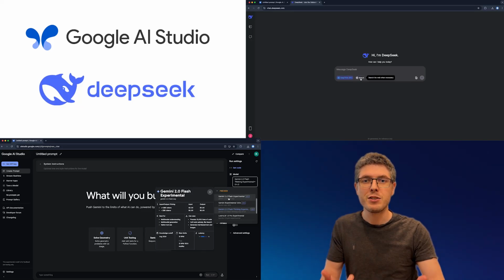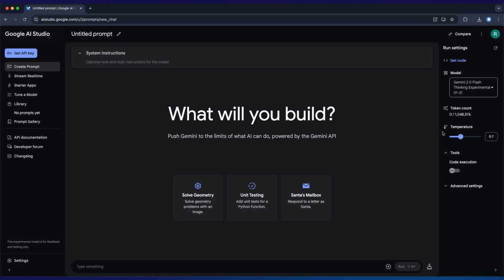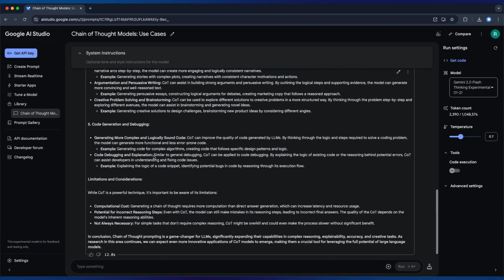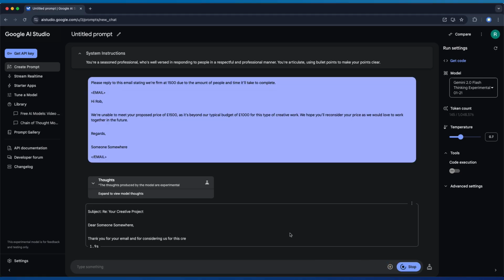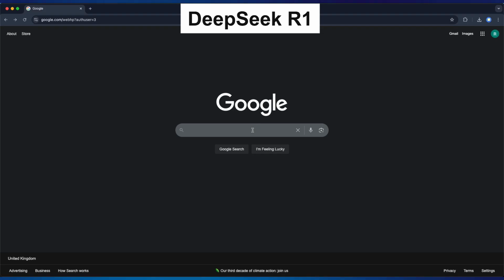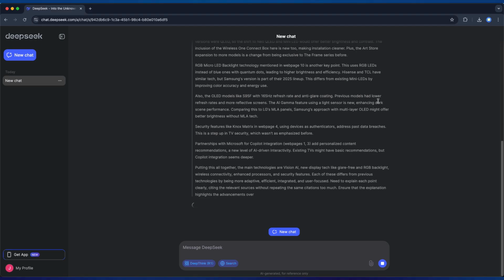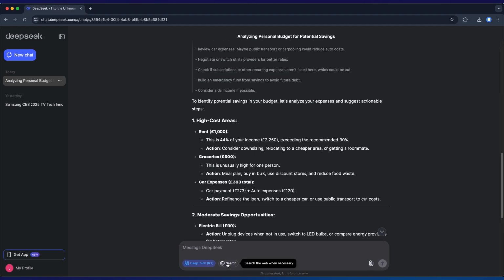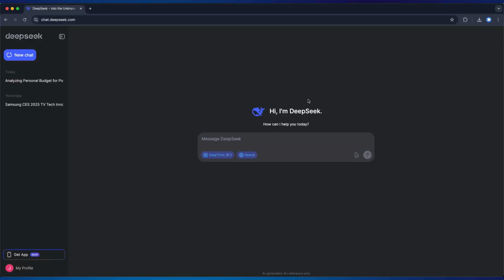Powerful and Free AI Models that Rival Paid in 2025, with Google AI Studio & DeepSeek R1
We're taking a look at Google AI Studio and DeekSeek R1, showcasing how these models are not only powerful but also free to use by anyone right now.

0:00 intro
0:07 Accessing Google AI Studio
0:22 Gemini 2.0 Flash Thinking Experimental 01-12
2:00 What Flash Thinking can do
3:24 Using Flash Thinking to Analyse a Video
4:24 Flash Thinking System Instructions
5:13 Flash Thinking Library (History)
5:39 Flash Thinking Switching Models
6:31 Accessing DeepSeek
7:05 DeepSeek with Online Search
8:52 DeepSeek with Image Recognition
10:52 Quick bits